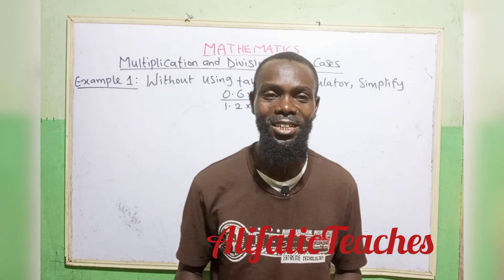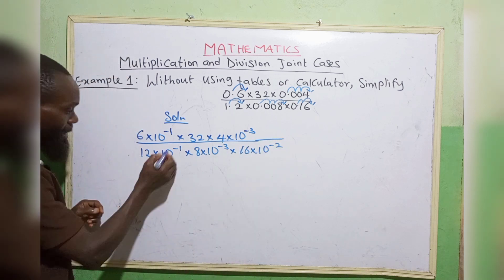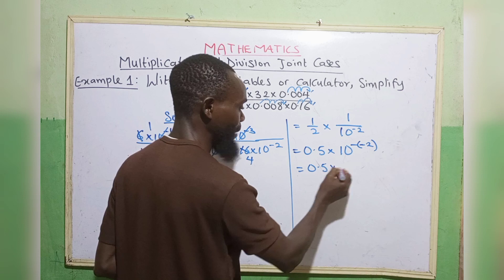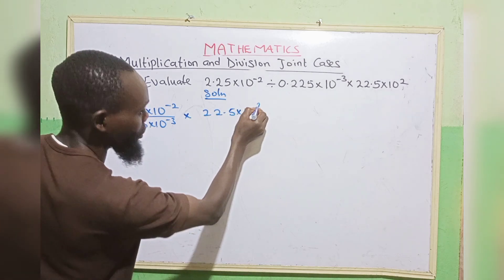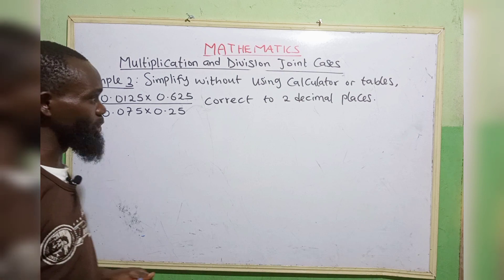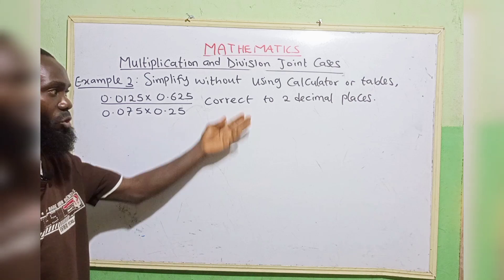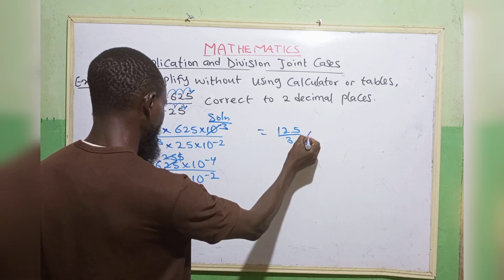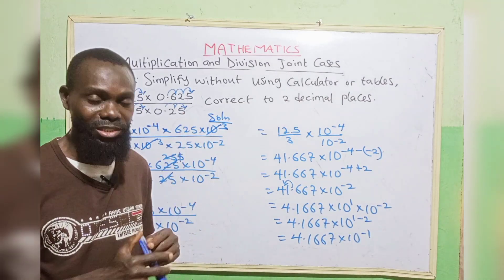Multiplication and Division of Standard Form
Standard Form is a scientist way fo shorten a larger number for convenience. By the end of the lesson, learners should be able to:
I. change ordinary numbers to standard form
II. change standard Form back to ordinary numbers
III. to understand numbers less than one.
IV. add and subtract numbers in standard form
V. multiply two or more numbers and obtain the answers in standard form
VI. solve simple division on standard form